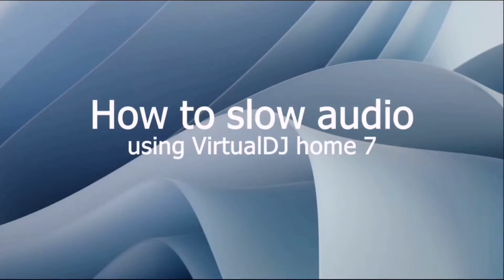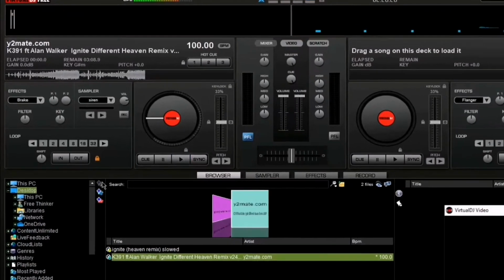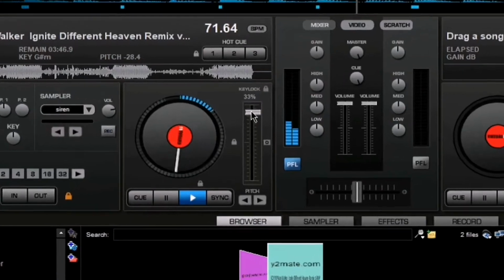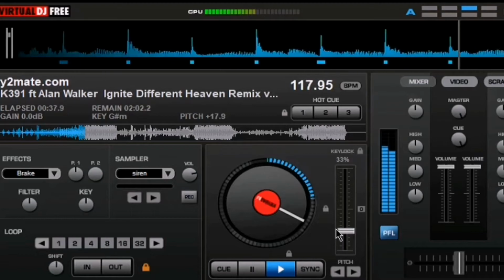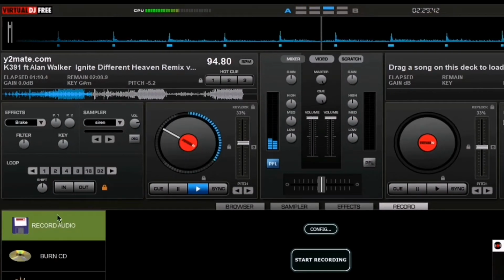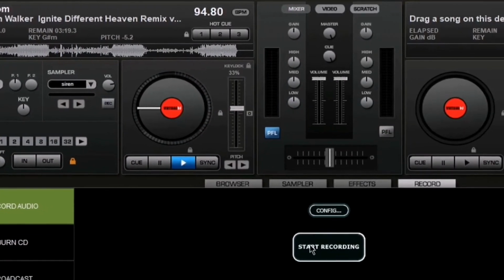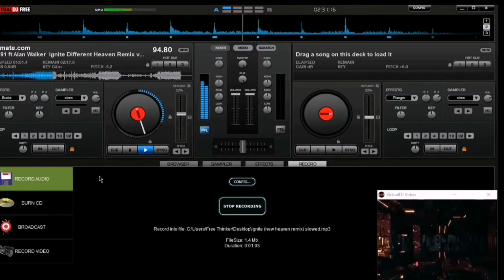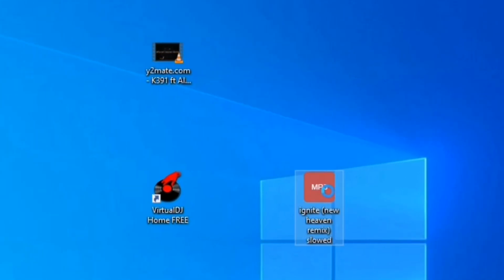How to slow audio / music without affecting sound quality using virtualDJ Home 7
In this video, I have screen recorded the tutorial using a desktop or PC.

The video illustrates how you can edit an audio file using virtualDJ home 7. The purpose is to show you how you can slow any audio at home using your pc.

For questions, remarks or requests for future video guides, please hit the comment section.